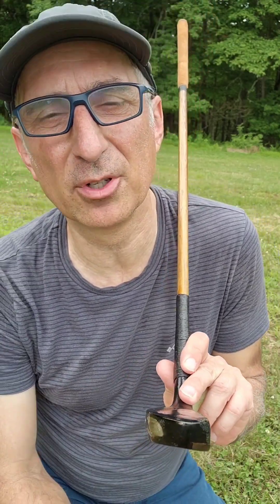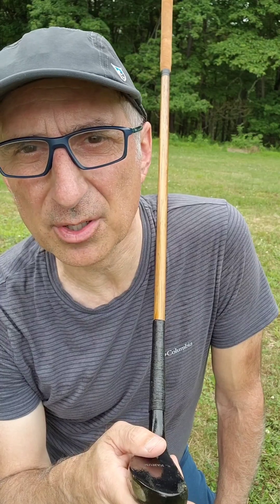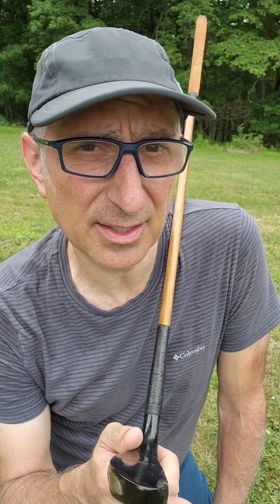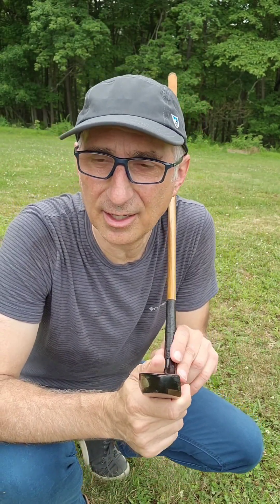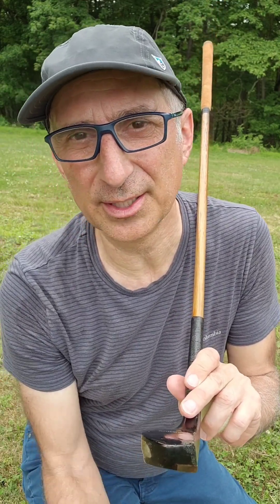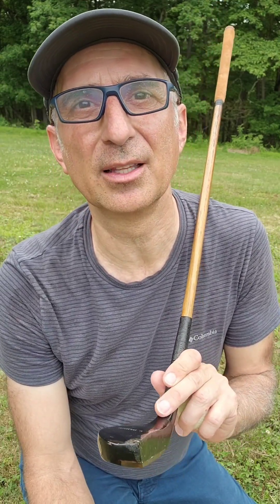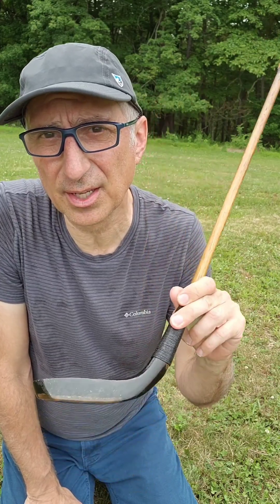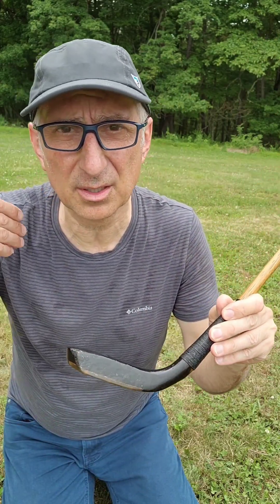Driving Putter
Your opponent just managed to hit his feathery golf ball backwards in a gale force wind. You ask your caddie for your driving putter, the Billy Baroo of the 1800s.